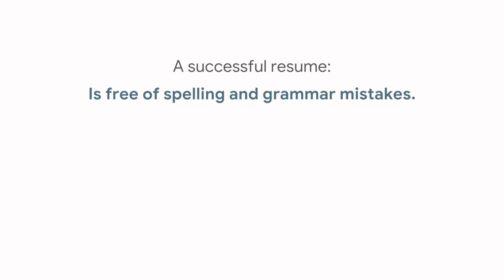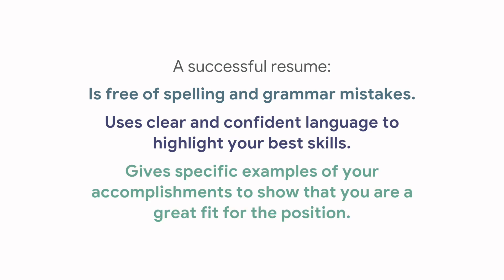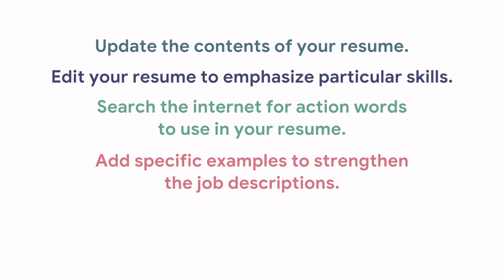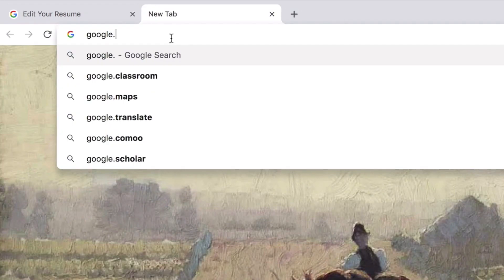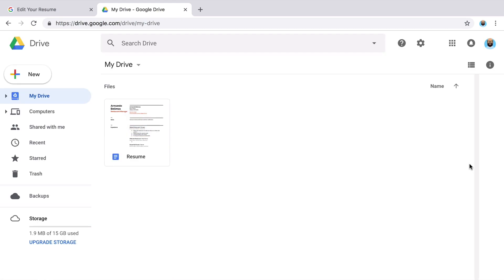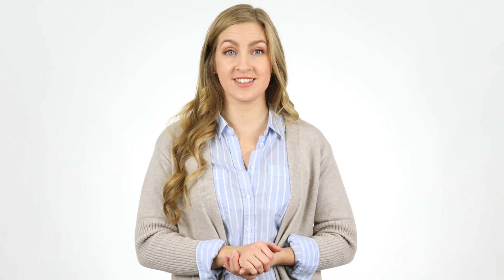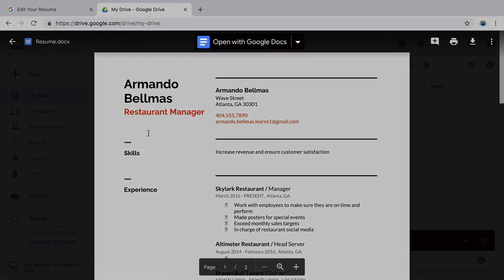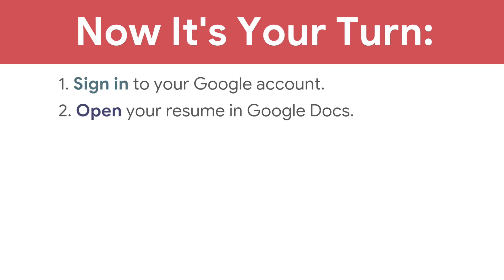Introduction to Edit Your Resume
Edit Your Resume guides you through how to update your existing resume to make it even better using digital tools. In this lesson, you'll update your existing resume - if you don't have one, complete the "Start a Resume" lesson first.

0:00 - What makes a resume effective?
0:53 - Steps you will take in this lesson to create an effective resume
1:32 - Sign into your Google Account
1:56 - Open Google Drive and your resume file
2:17 - Upload your resume to Google Drive
2:53 - Open your resume in Google Docs and rename it
3:13 - Recap: Sign into your Google Account and open your resume in Google Docs